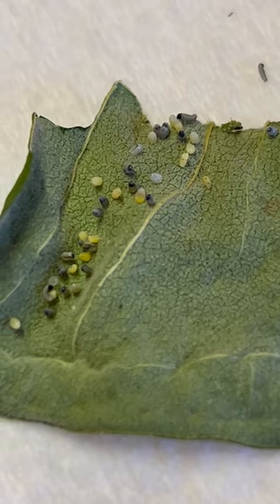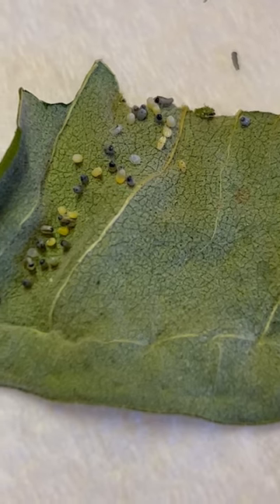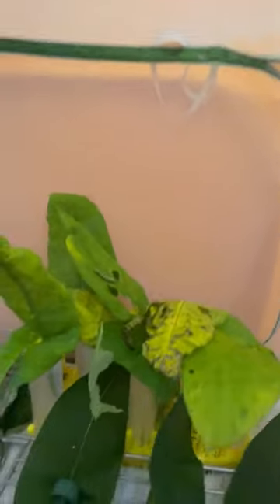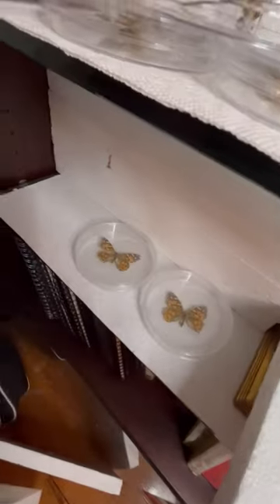Hydration Chamber September 2023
Putting the old dry butterflies into hydration chambers for mounting and pinning!!!